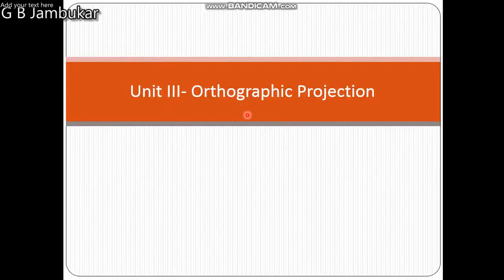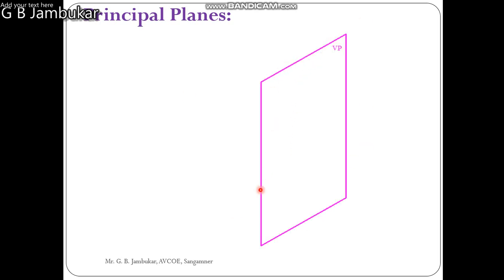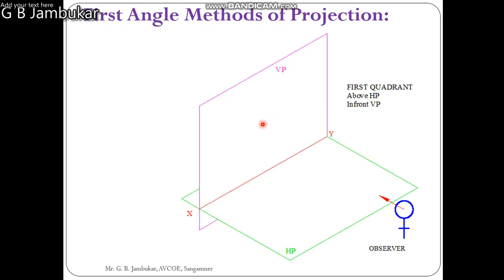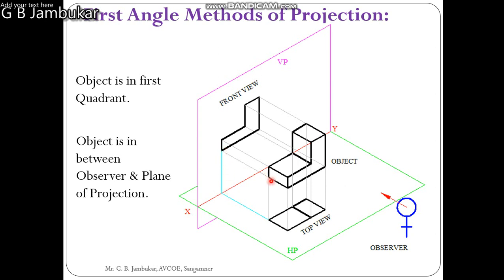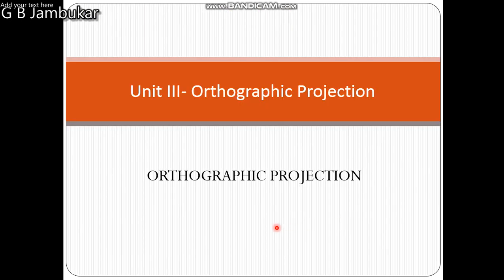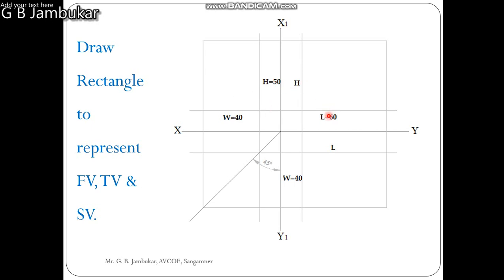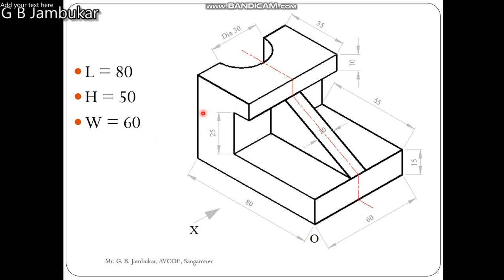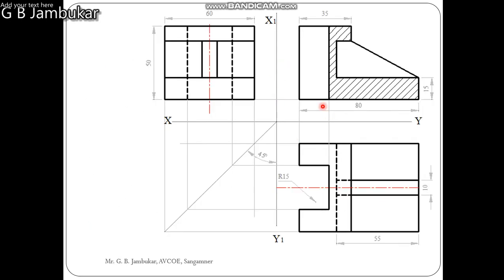Orthographic Projection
Basics of Projection, principal plane, quadrants, first angle method, sectional Orthographic Projection